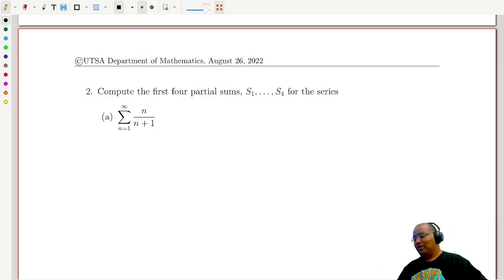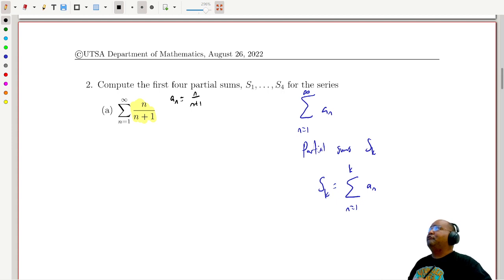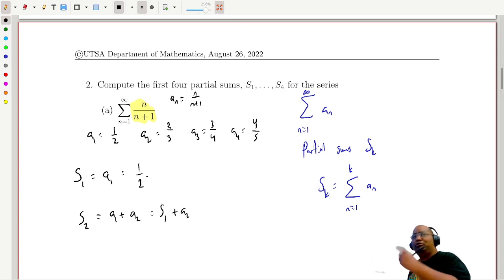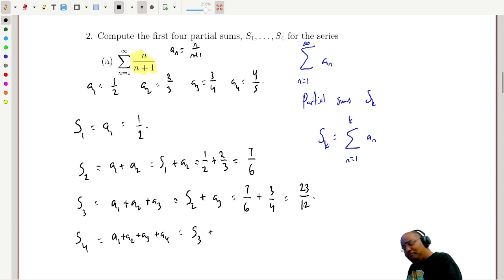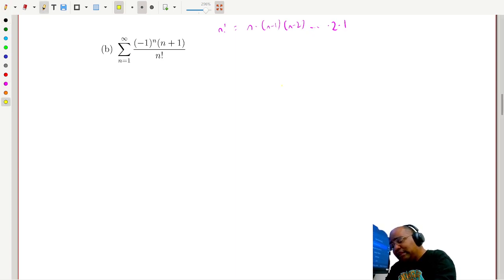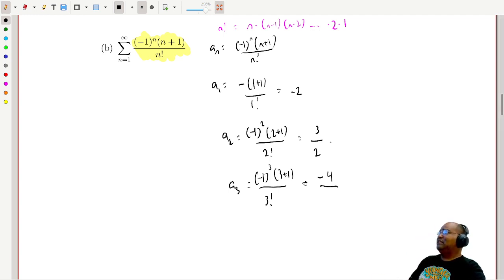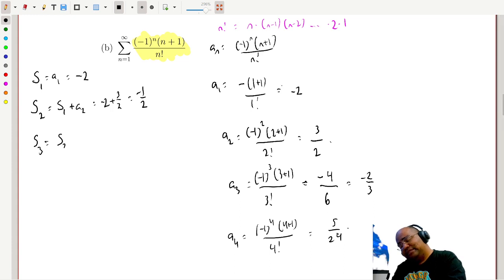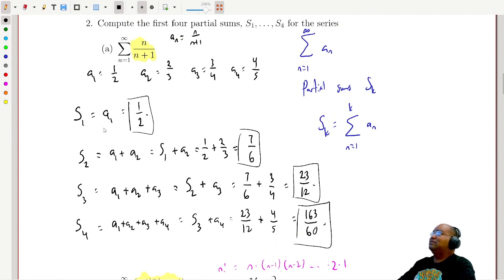5.2 Series Part 2 (Partial Sums)